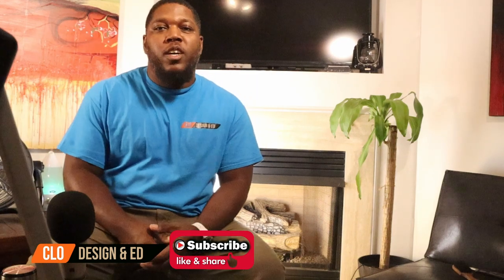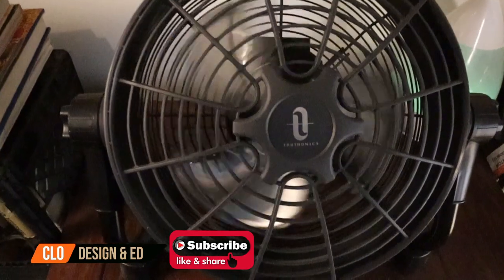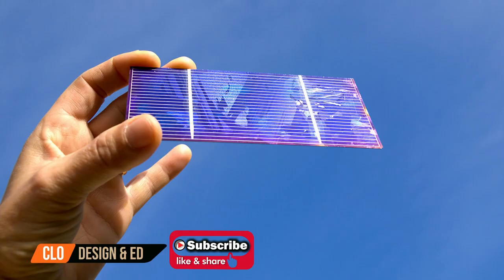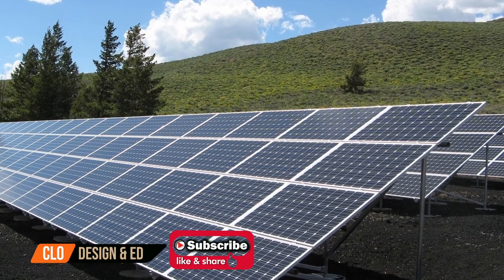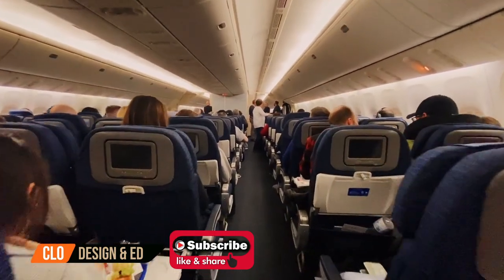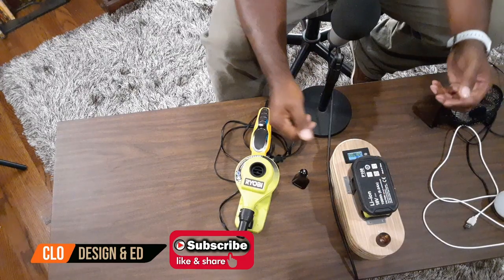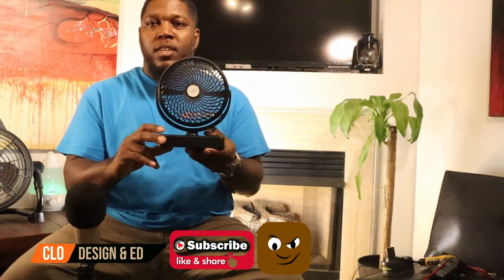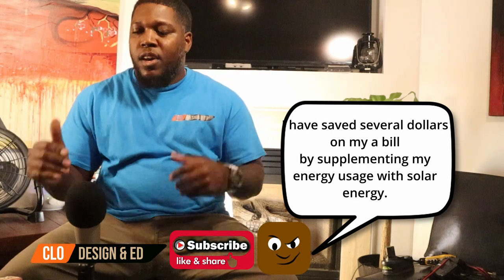Ryobi Powered Solar ?! Green Clean Power.... Can a Drill Battery Power a TV?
To purchase the books on Amazon

Hey Guys this is a brief introduction into solar, I will be doing more detailed videos on the different aspects of energy, electricity, renewable energy, and how to solar projects.  Thanks for tuning in to CLO Design and Education.  All Views, Likes, Subs, and Shares are greatly appreciated!!!

Hoover ONEPWR Evolve Pet Cordless Small Upright Vacuum
2Pack 6.5Ah 18V Replacement Battery for Ryobi 18V
Rechargeable Floor Fan
10000mAh Battery Operated Camping Fan with LED Light-7 inch USB Fan
2 Pack USB Camping Lights 10W Bulb Dimmable Portable Light 3 Color
Th level 30A Solar Charge Controller, 12V/24V
Renogy 10 Amp 12V/24V PWM Negative Ground Solar Charge Controller
ELECAENTA Solar Panel 120W 18V Foldable Solar Pane
Sony PlayStation Classic - PlayStation
Zuvas Desk Fan Quiet Small USB Fan 360°

00:00 - Intro
01:05 - Educational Segment
03:40 - DIY Ryobi Power Inverter
08:10 - It Runs Lights and Fans!
09:18 - Recharchable Devices.
15:55 - Portable Solar Panel Option
17:20 - DIY Ryobi Inverter Runs Hair Clippers!!!
18:00 - A Kilo Watt Meter.
21:20 - Will a Ryobi Battery Run a TV???

B-Roll Pictures and Videos:
Solar Panel Video Credits
Video by KM L from Pexels
Video by Los Muertos Crew from Pexels
Photo by Kevin Bidwell from Pexels

Two Moons
Ambient
Calm
Bobby Richards

Dulce Reggaeton
Dance & Electronic
Dark
An Jone

June
Dance & Electronic
Dramatic
Bobby Richards

Intro outro
Simple
Ambient
Calm
Patrick Patrikio

Sunset Dream
Pop
Happy
Cheel
2:42